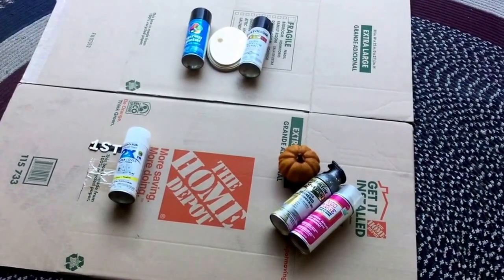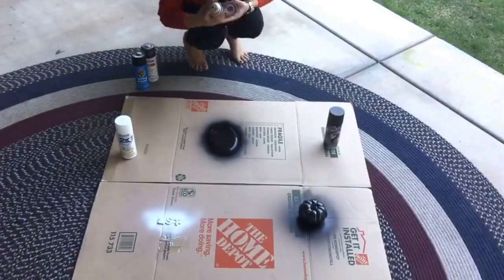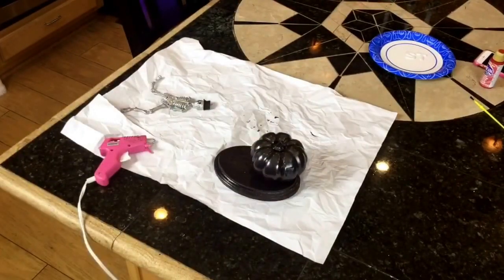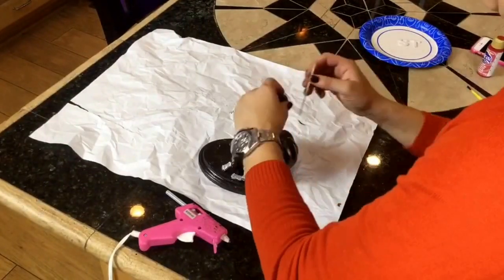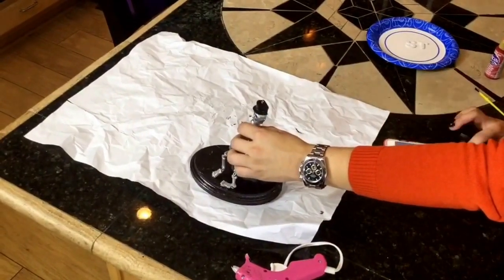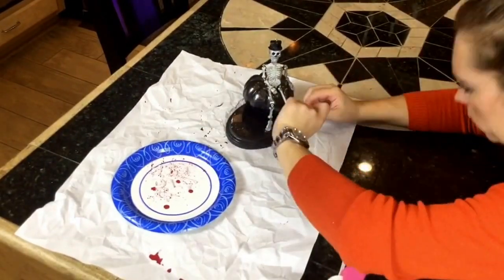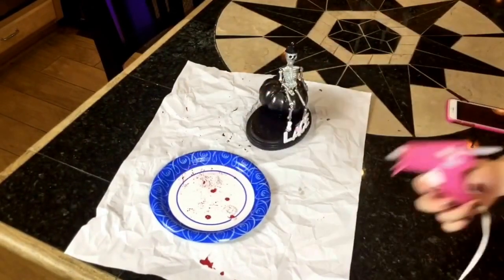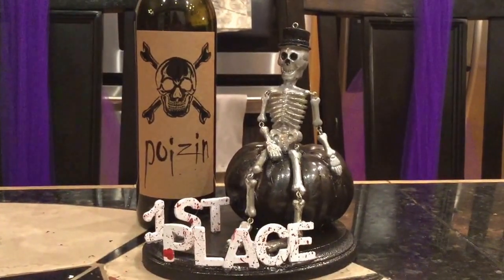Pumpkin Carving Contest DIY Trophy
Nothing will set your Pumpkin Carving Contest apart from the others like a first place trophy! Let me show you how to make a unique and simple Pumpkin Carving Contest Trophy that won't break the bank!